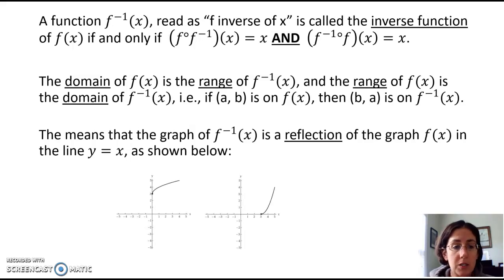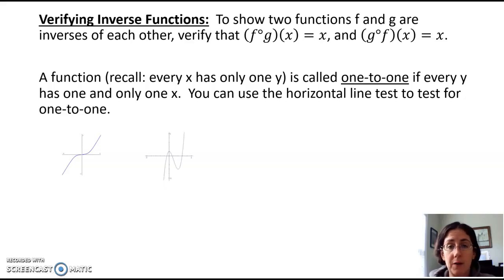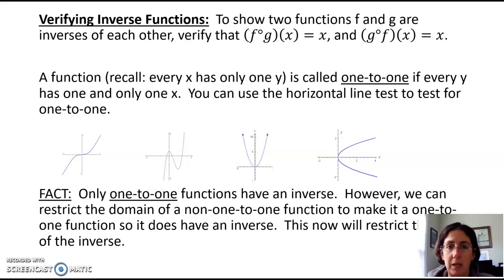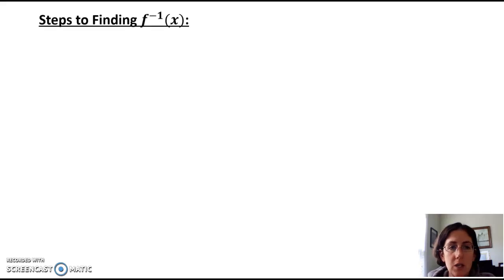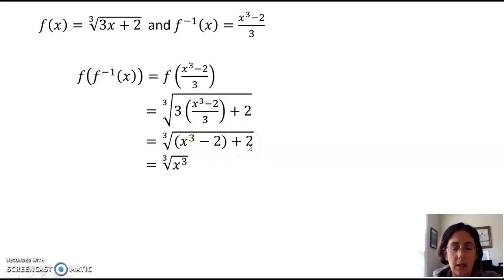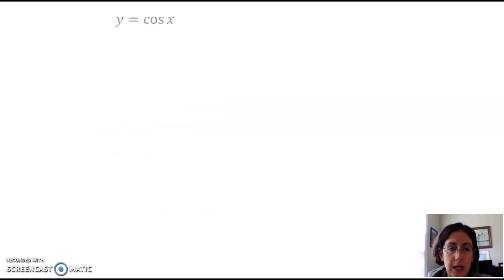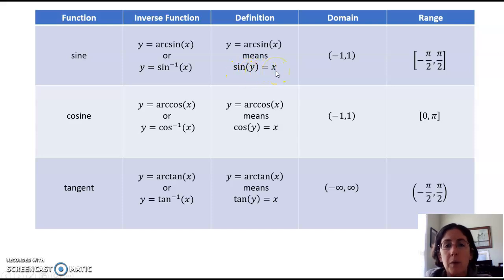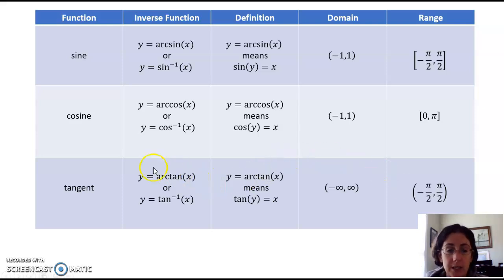Inverse Trigonometric Functions (Part 1)